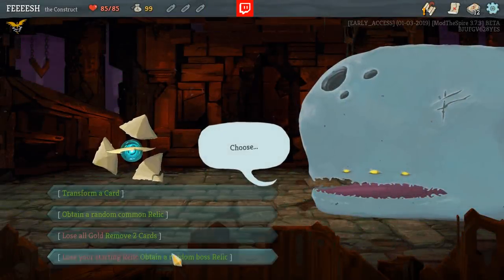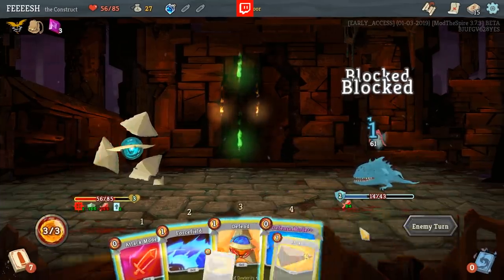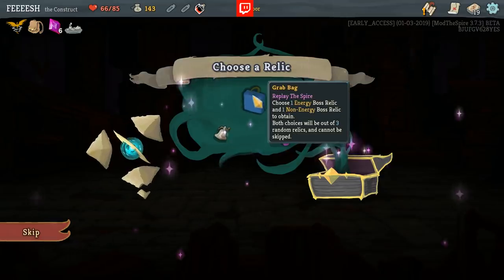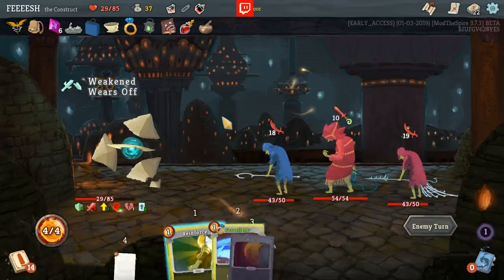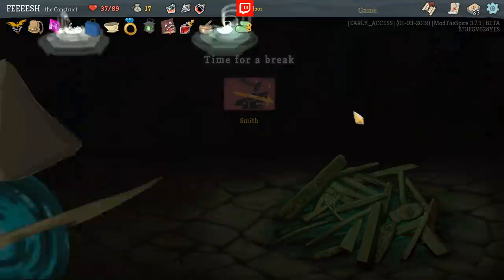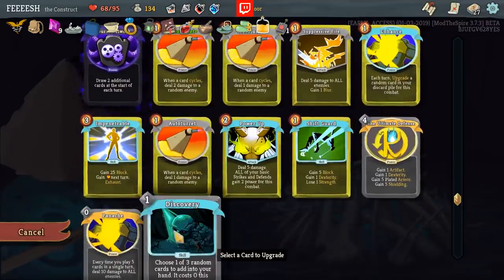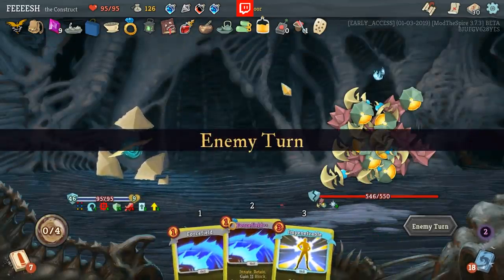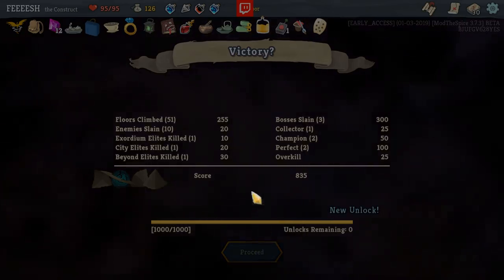Let's Play Slay The Spire [Modded] - PC Gameplay Part 7 - I Am Impenetrable!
Slay the spire is a turn-based roguelike RPG with a really fun card-based combat system. It also uses a relic system not unlike Risk of Rain, where you find various treasures throughout the dungeon that give you passive effects on top of your growing/improving deck of cards. It's got a lot of room for interesting strategies, and it's also a ton of fun!